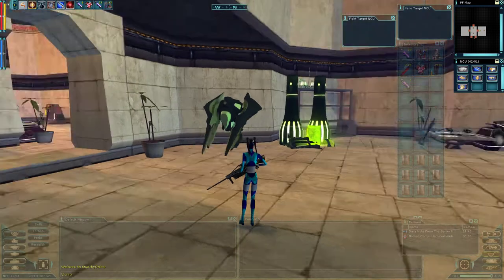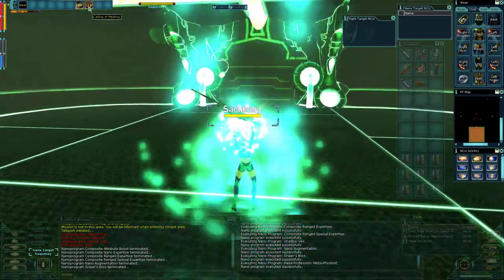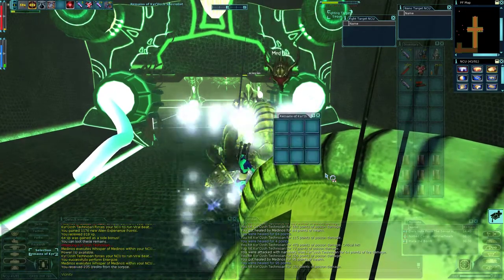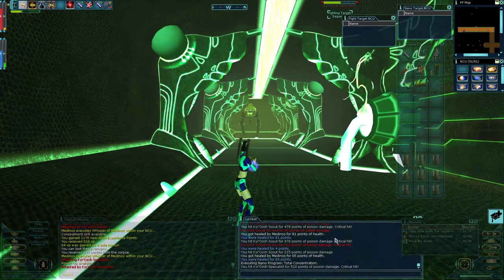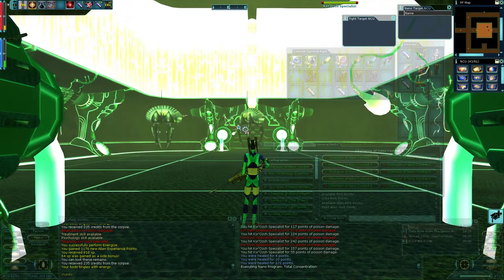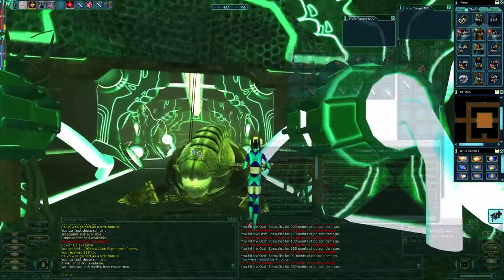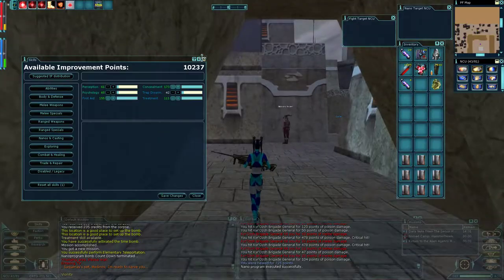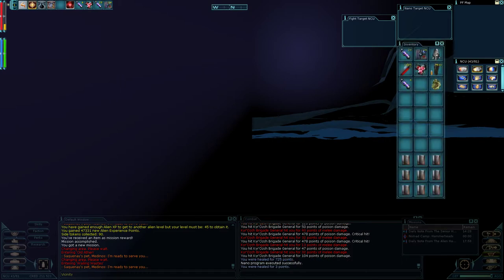Let's Play Anarchy Online, Episode 20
New weapon, new nanos, we go kill some aliens and wrap things up before heading to the shadowlands